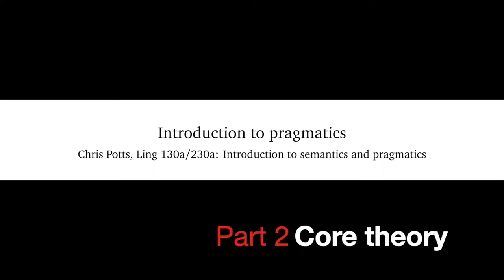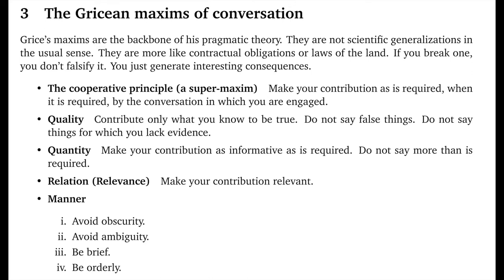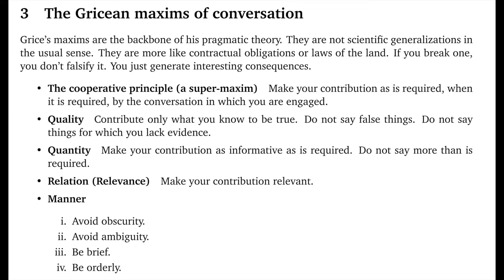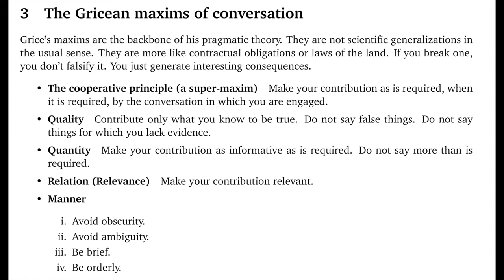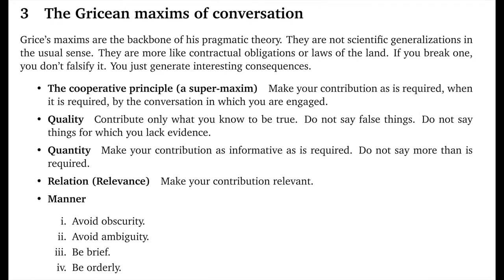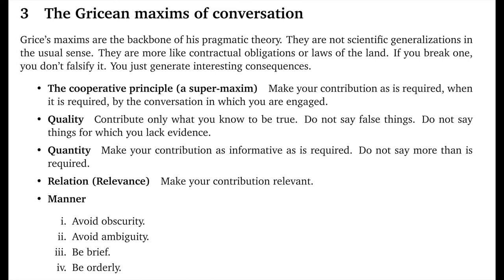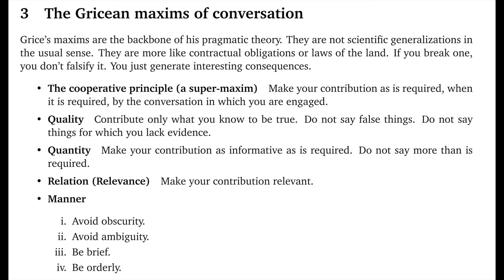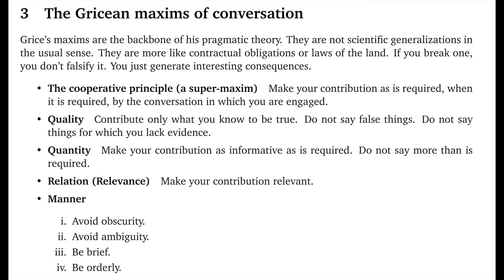Pragmatics, part 2 | Introduction to Semantics and Pragmatics